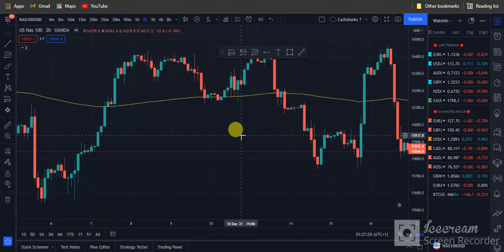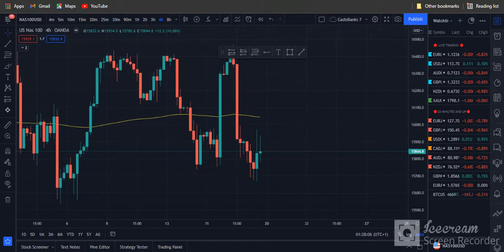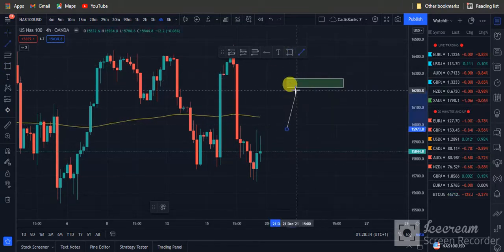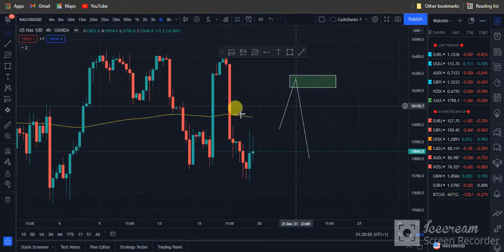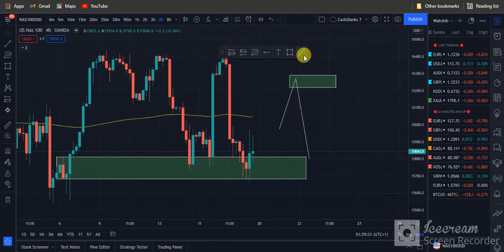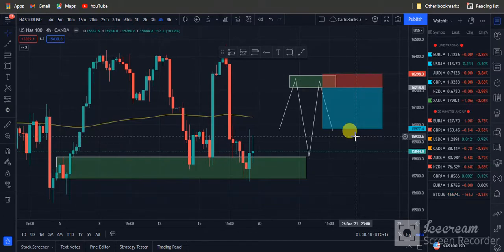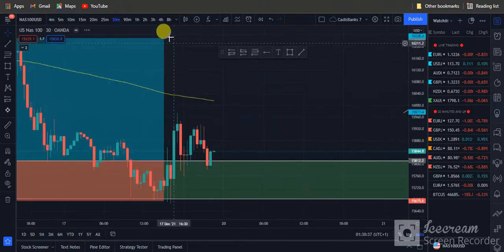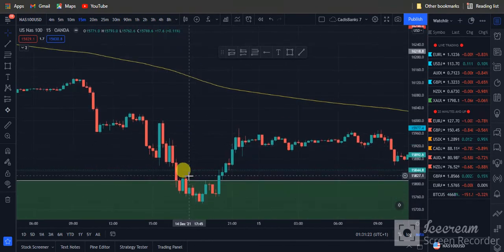100% WIN Strategy | $10 to $1k | The Only NAS100 Scalping Strategy You Will Ever Need - ($1K A Day)🤑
100% WIN Strategy | $10 to $1k | The Only NAS100 Scalping Strategy You Will Ever Need - ($1K A Day)🤑 Best Mobile Scalping Strategy For Beginners.

 (Insane Win Rate Strategy That Will Make You RICH) To Grow A Small Account In FOREX Trading FAST (Insane Win Rate!!)

In This Video I Will Be Exposing This EASY 100% WIN Strategy | $10 to $1k | Simple FOREX Scalping Strategy 🤑 💰💰
✔ BEST Trading Platform - (Where I Analyze My Trades)